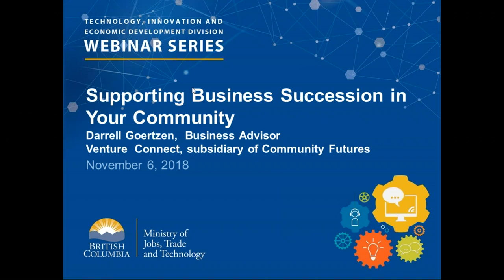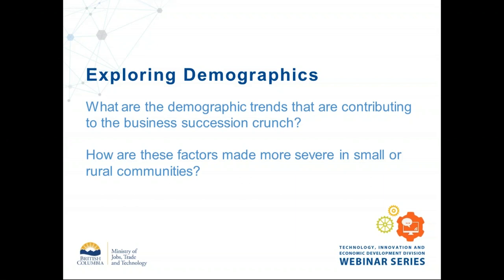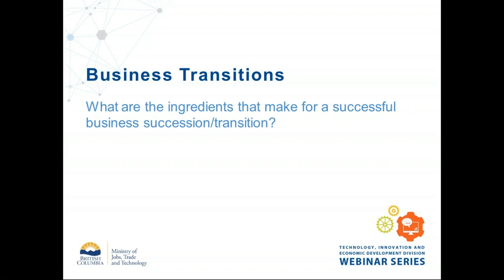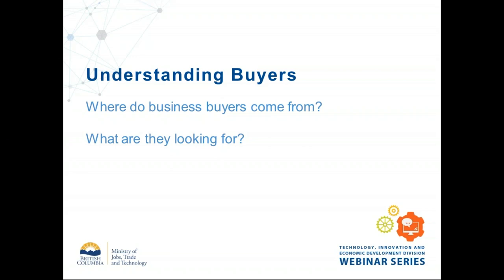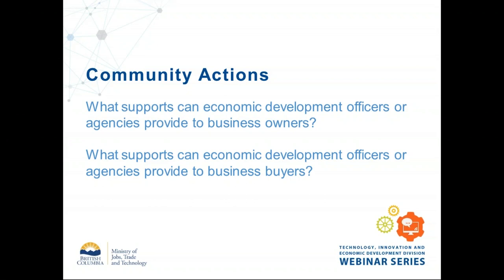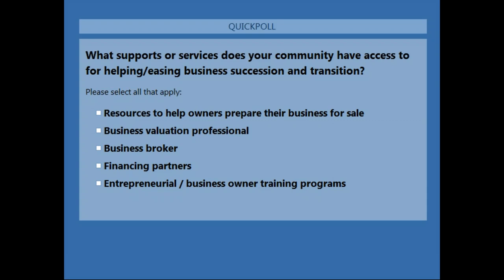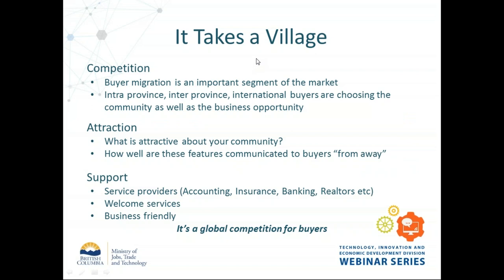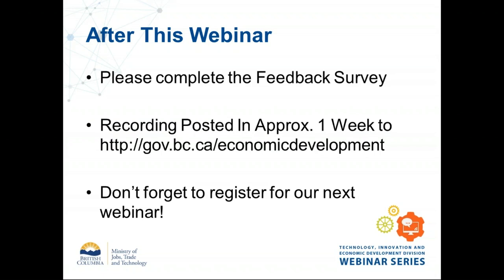Supporting Business Succession in Your Community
Small business numbers are declining in all regional areas of the province except for the Lower Mainland. There is a coming wave of “Boomer” retirements that will call for communities to rally creatively to maintain services and vibrant business districts through the transition. It takes a village to support the successful transfer of a business to a new owner. Is your community ready to provide that support? In this webinar, we’ll discuss how local economic development practitioners can facilitate business succession by ensuring the right supports and resources are in place.
Speaker: Darrell Goertzen, Venture Connect
Originally broadcast:  November 6, 2018
For more information or to register for upcoming webinars and look under BC Ideas Exchange.